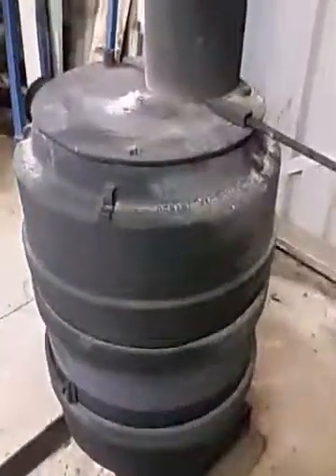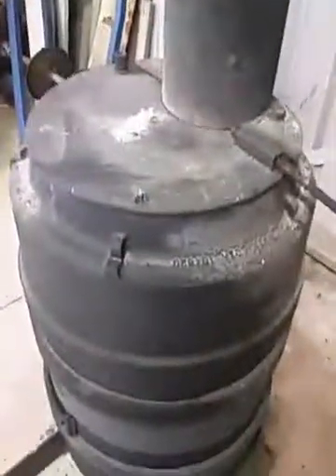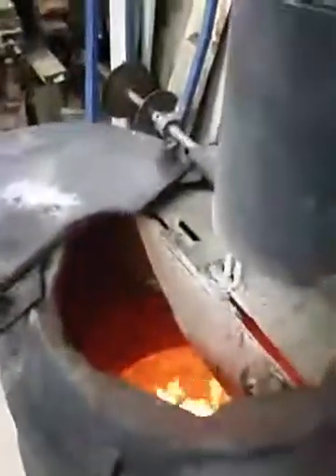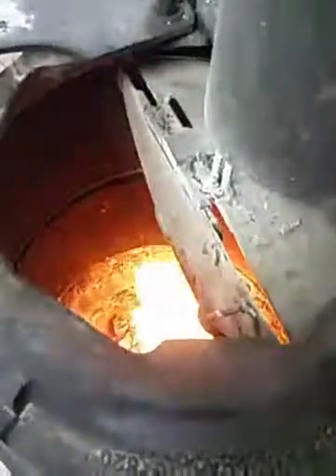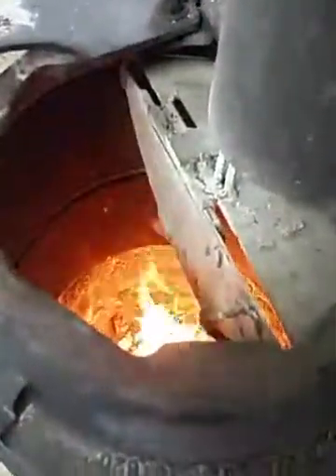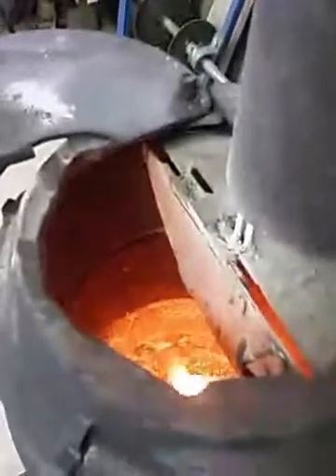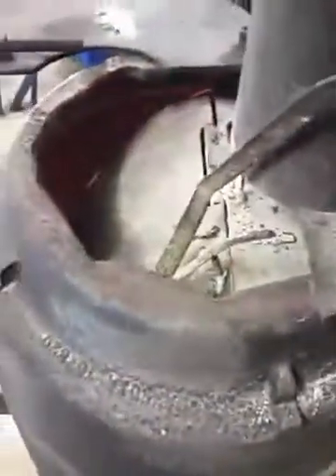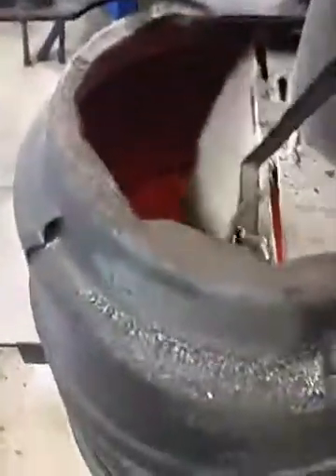make your potbelly or shed heater more efficient